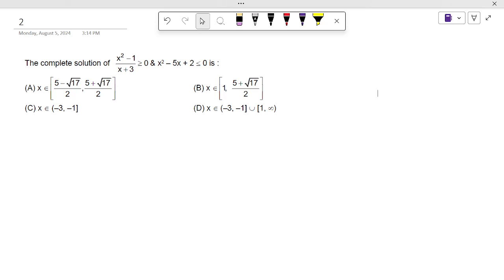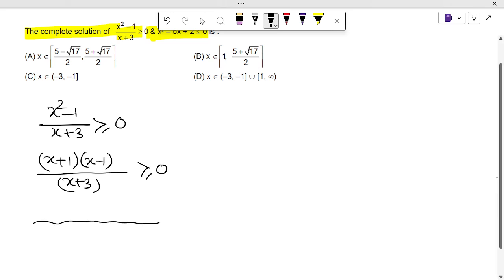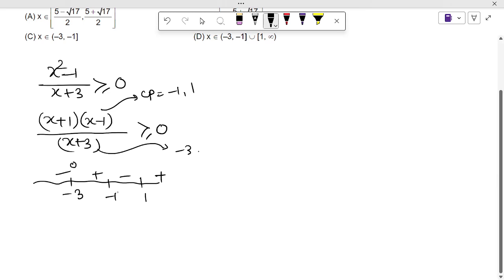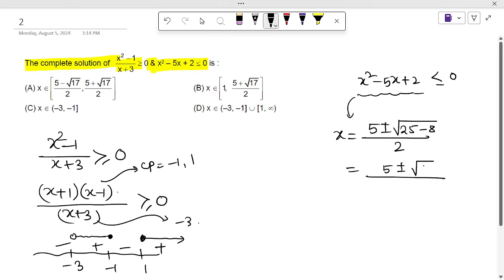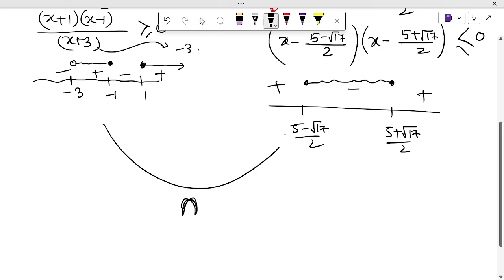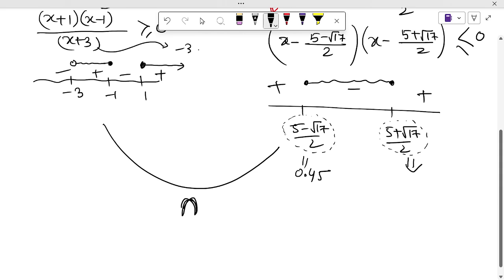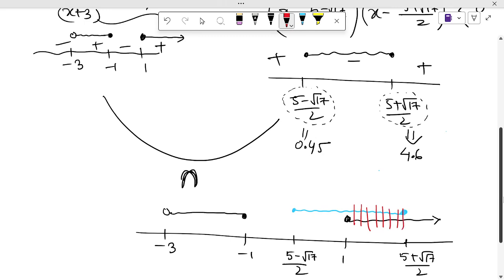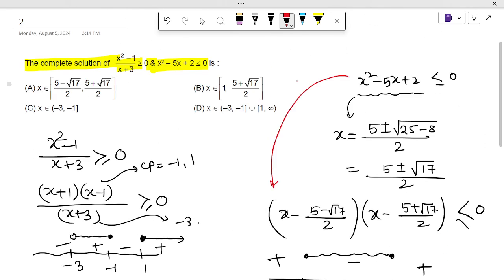The complete solution of2x10x3& x2 – 5x + 2  0 is :(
Inequality
mathematics for iit jee
boards(cbse)-10th/12th